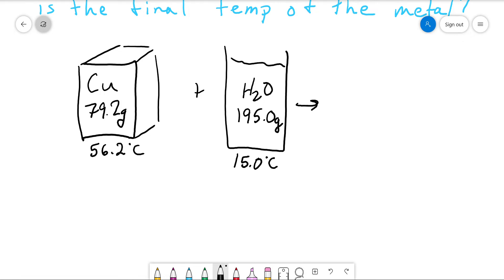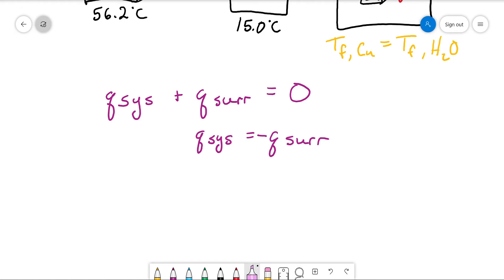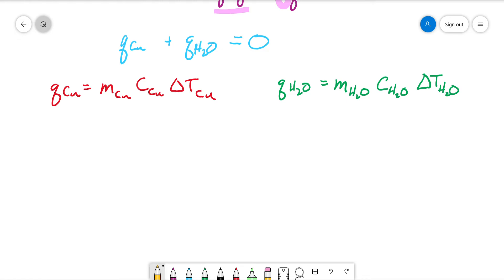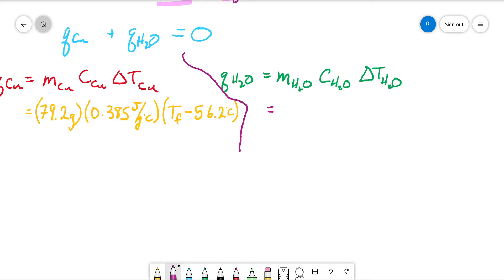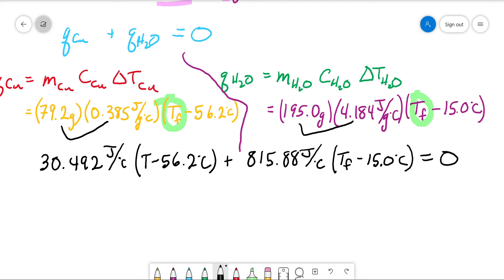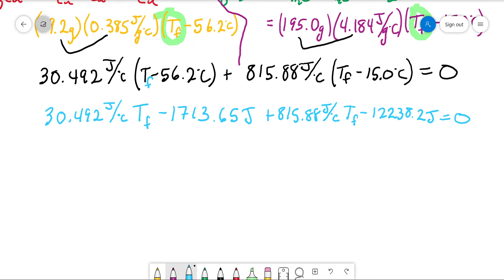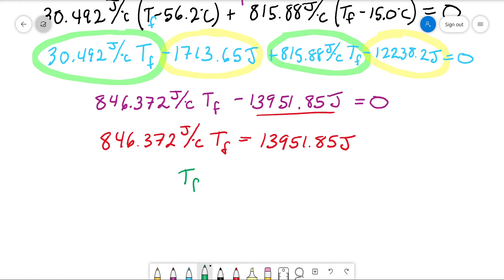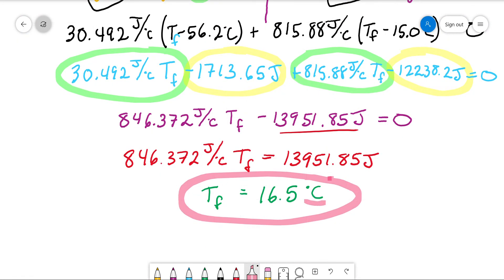Specific Heat Capacity Example (Chapter 7)